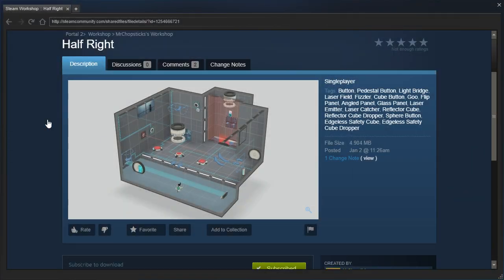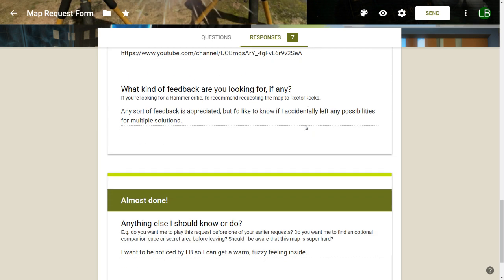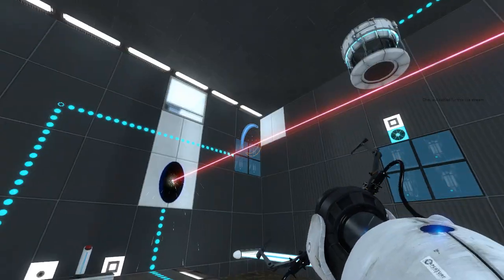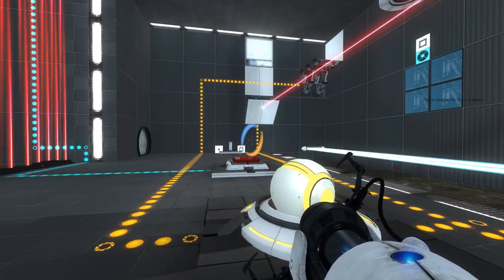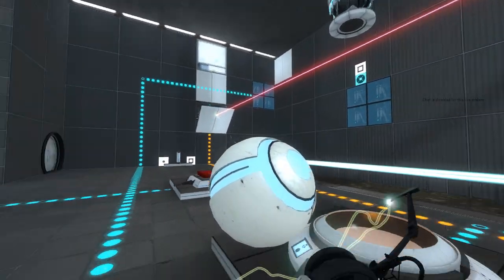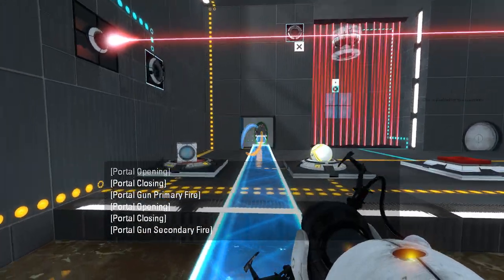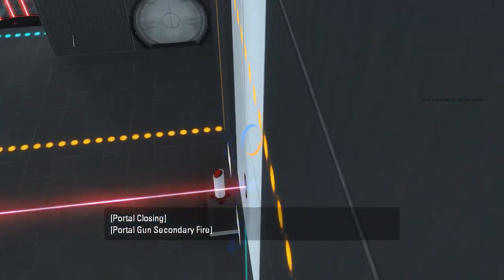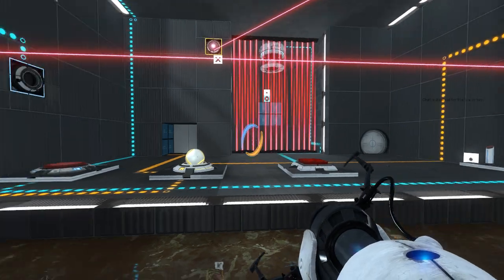Portal 2 PeTI - "Half Right" by MrChopsticks / ZanderPixels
Also yes, I'm aware that there is some text that says "Chat is disabled for this live stream" on the right hand side - I clicked on the wrong scene when switching back to the game because I'm so tired.